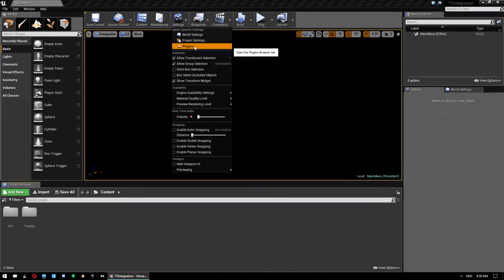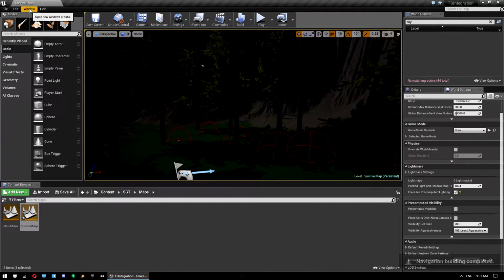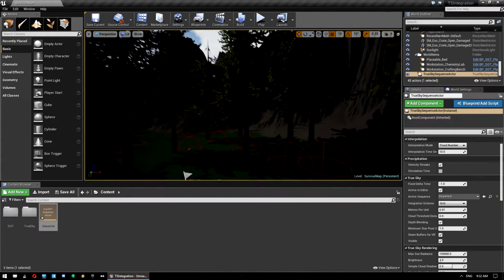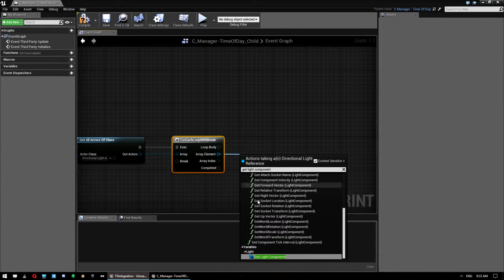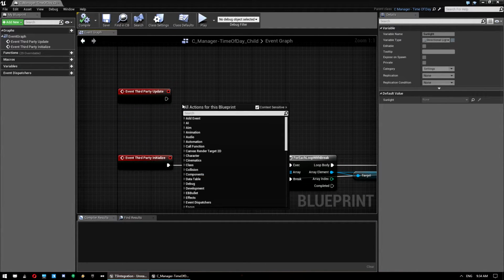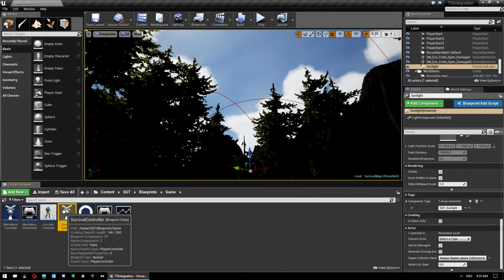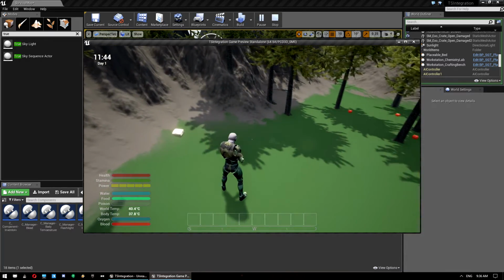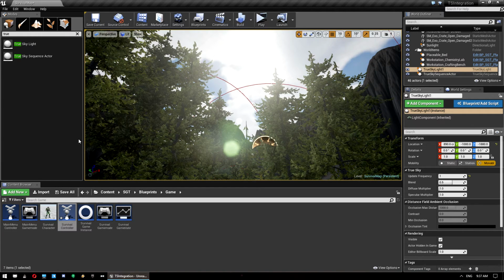UE4 - MSGT - TrueSky Integration Tutorial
Note: At the 4:20 mark, as pointed out by commenter Eric, I mistakenly say 8,640 for the number to divide the time float by. This should be 86,400, as shown in the video.

This tutorial covers how to integrate the Day/Night cycle plugin TrueSky into the Multiplayer Survival Game Template.

For a full list of features, detailed documentation, tutorials, community content, future plans roadmap and more, all for the Multiplayer Survival Game Template, please